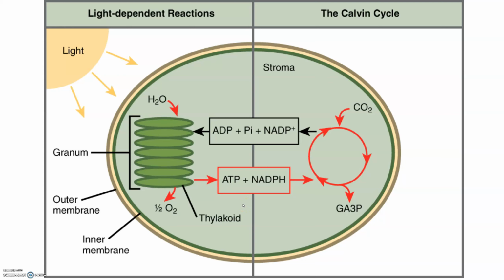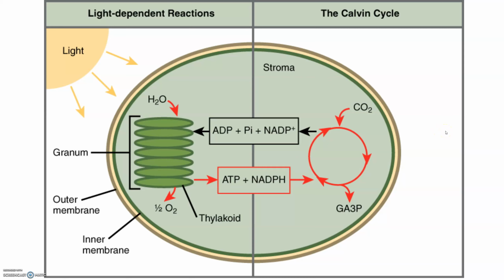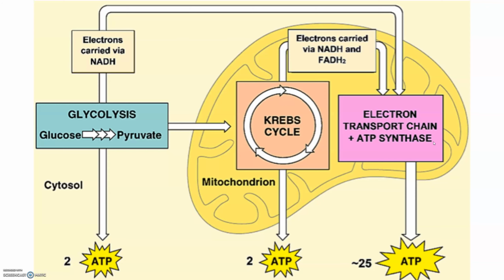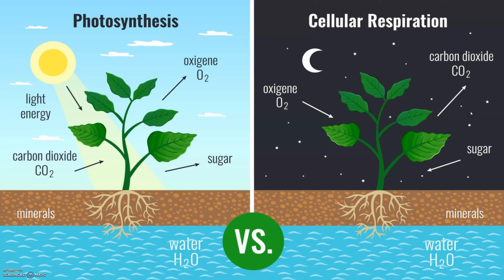Photosynthesis & Cellular Respiration